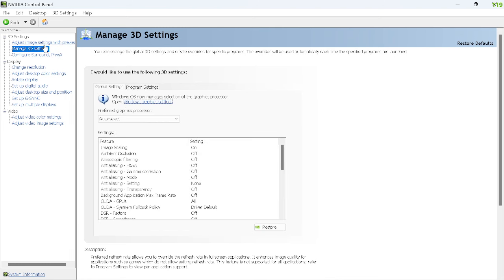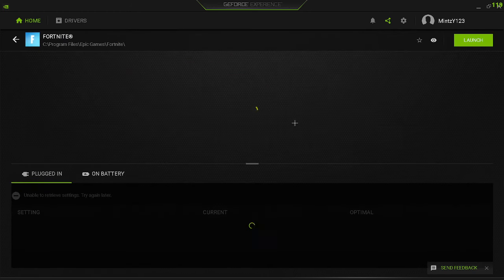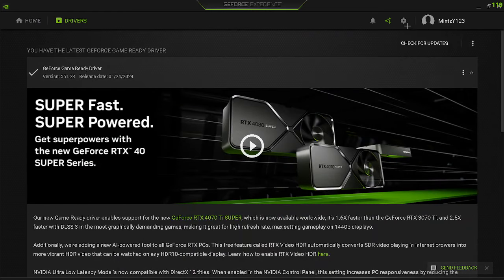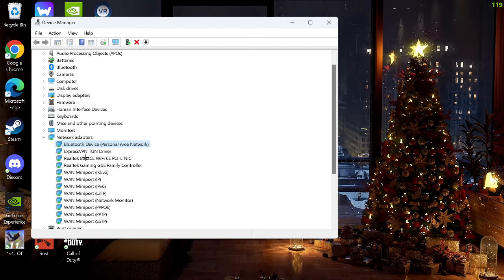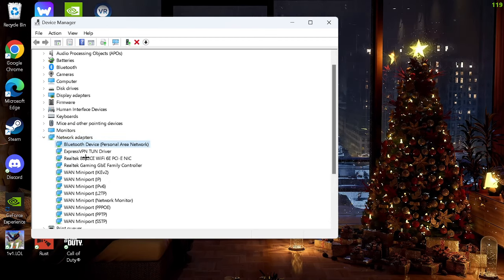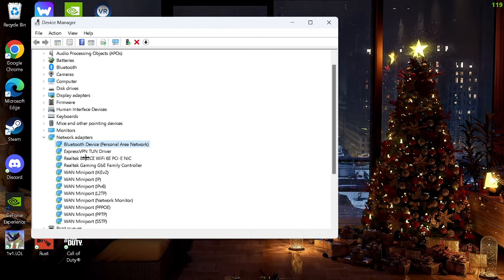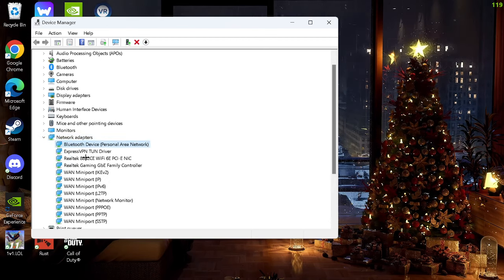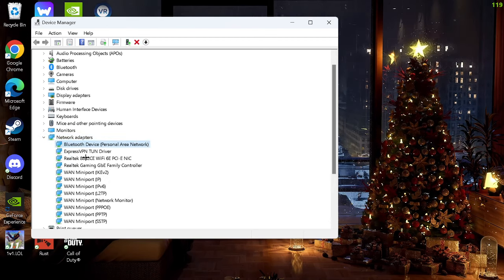How To Get The Best Performance In(FORTNITE)-(ZERO PING)!